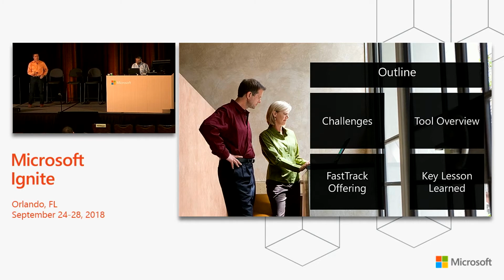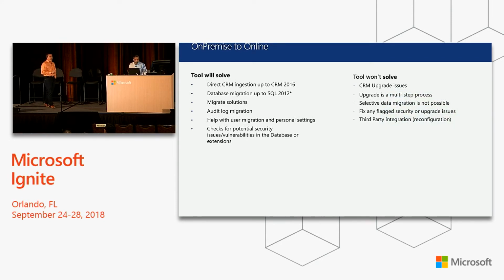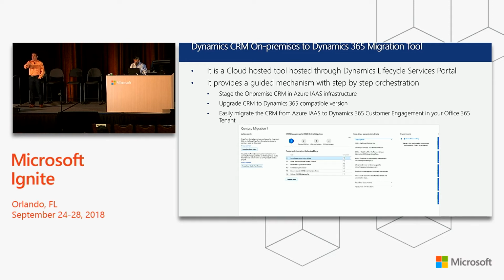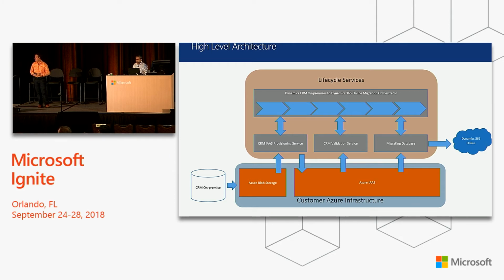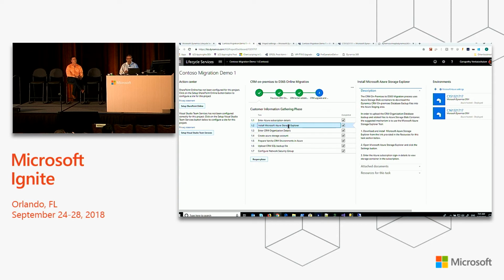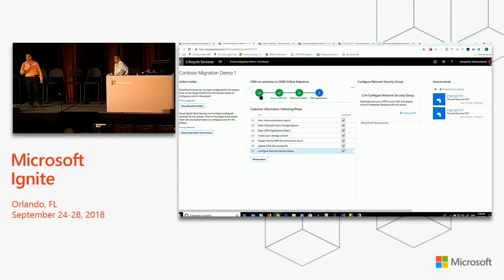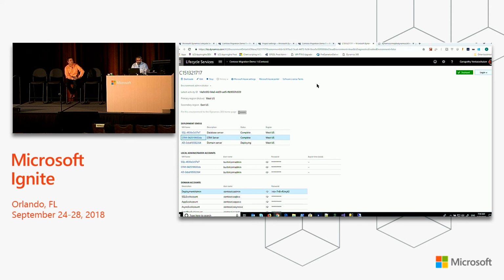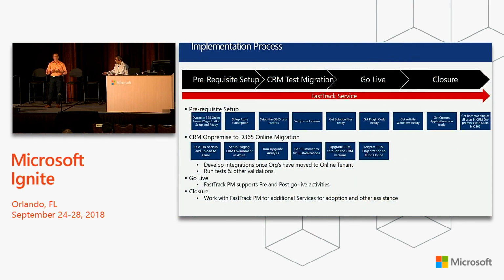Dynamics 365: Automate the migration of on-premise Dynamics CRM to the cloud - BRK2053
In this session, we describe and explain the services available to customers and implementation partners to assist in the migration from a Microsoft Dynamics CRM on-premises organization to the cloud. We present how our migration tool and services can greatly simplify the move from a CRM on-premises organization to Microsoft Dynamics 365 Online while explaining how the costs and hurdles for the migration can be significantly reduced. Additionally, we describe the mechanism with which an eligible customer can be nominated into the FastTrack managed process and gain access to these services.